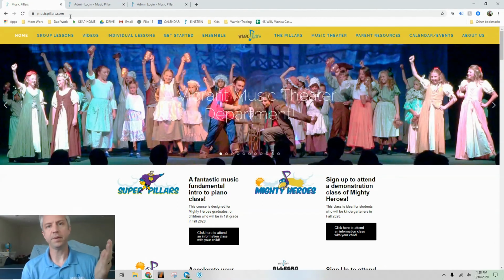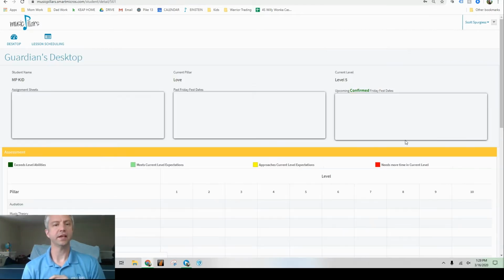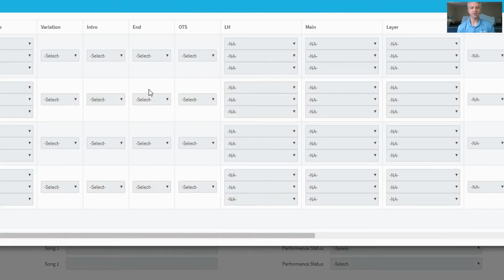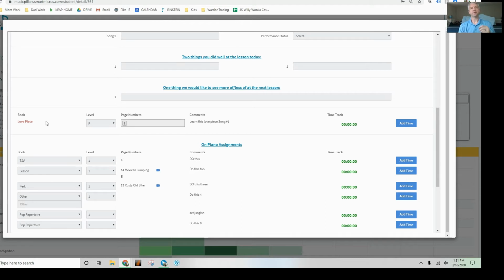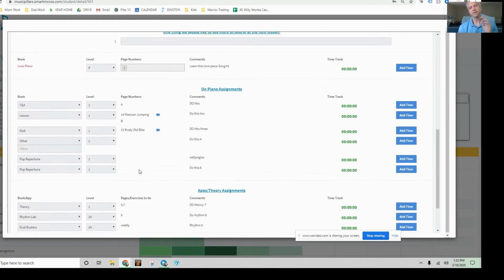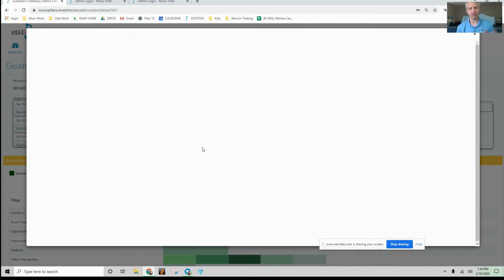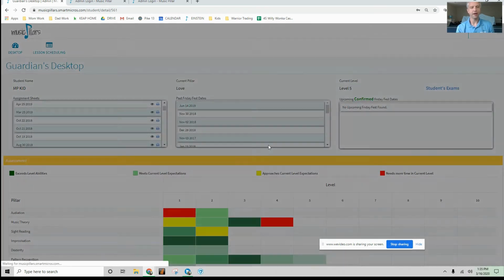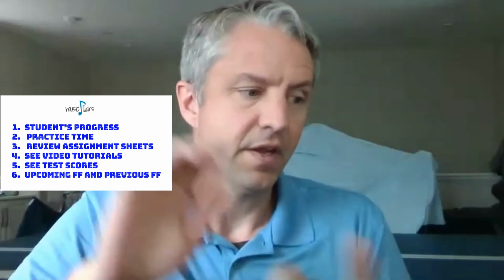Einstein as a tool for parents, students and MP